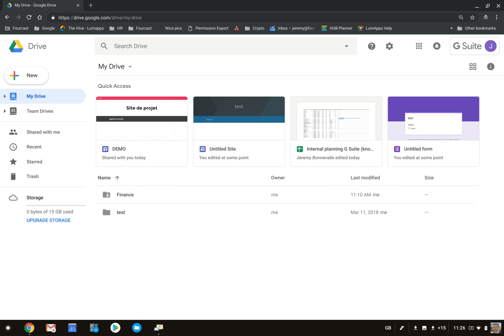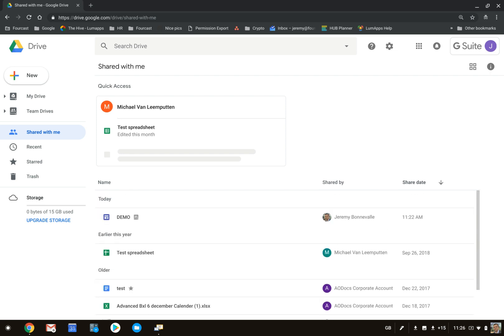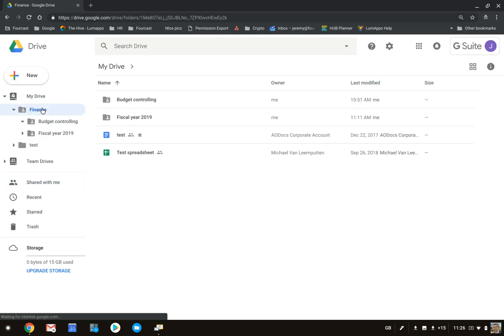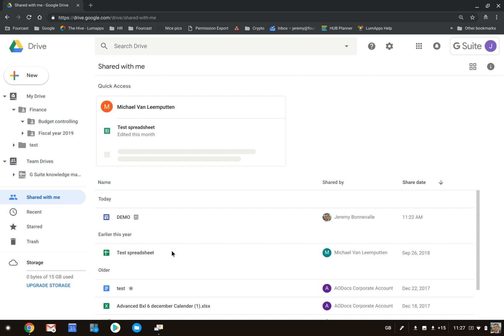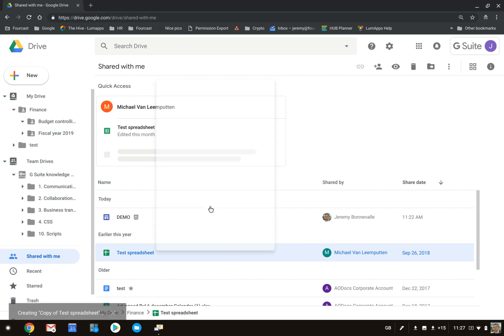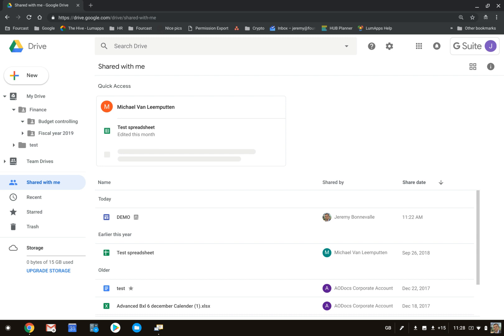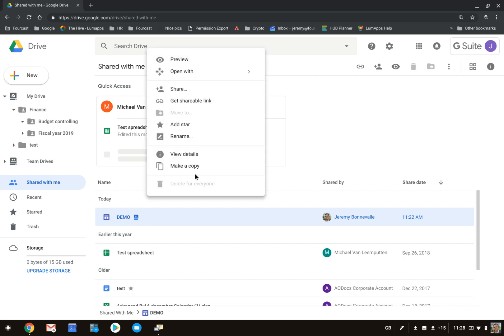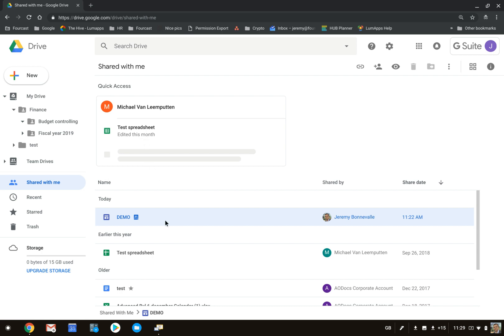Google Drive - Shared with me section in Google Drive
Where do you find the 'Shared with me' section in Google Drive and which information, files, documents will you find there? The 'Shared with Me' section shows files and folders that you do not own, but that have been shared with you.